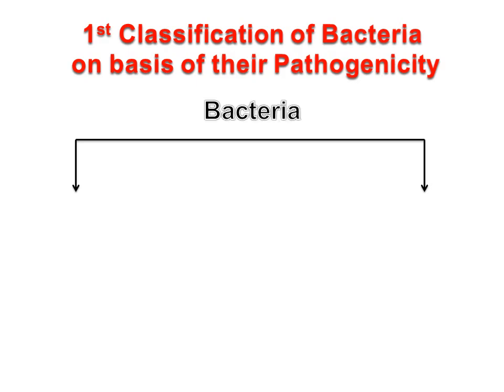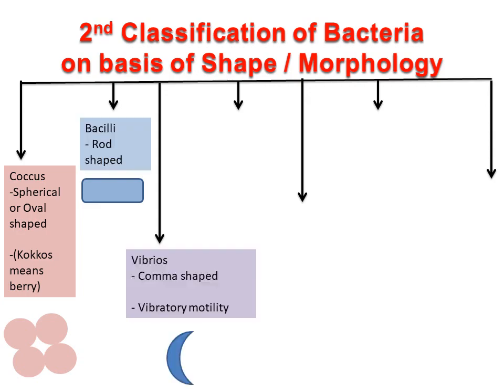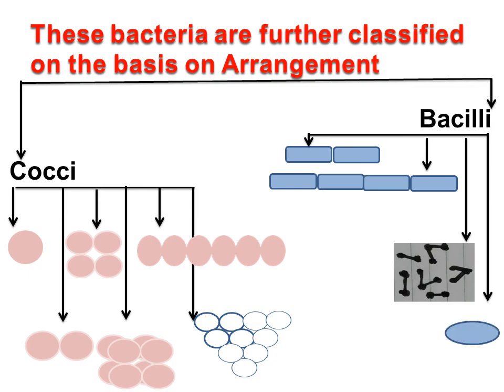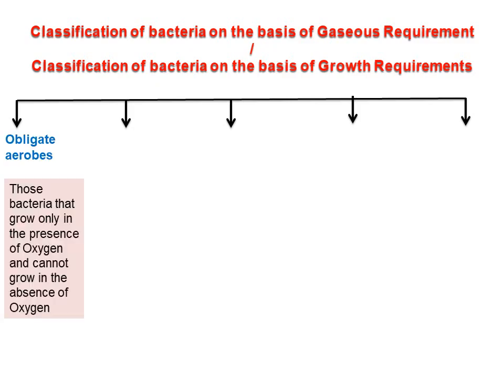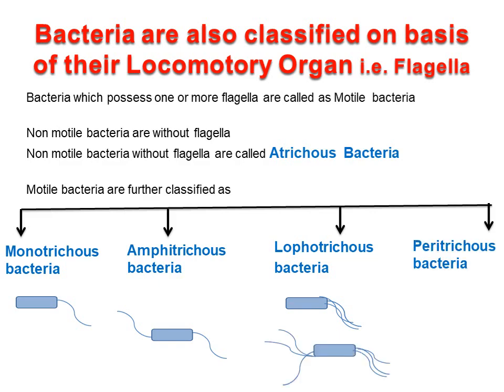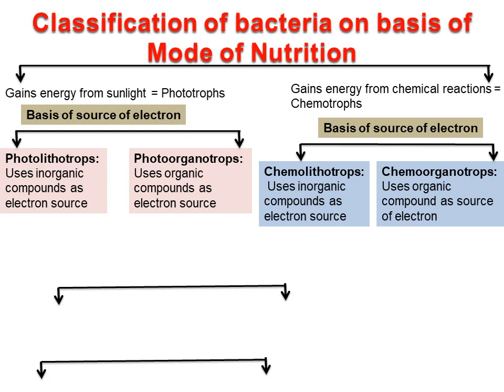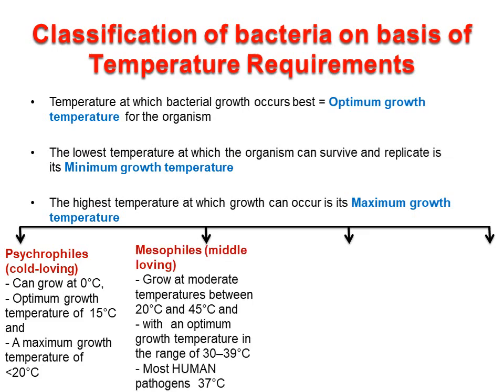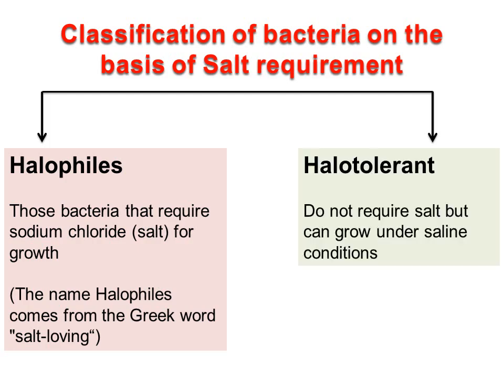Classification of Bacteria By Bruce Kamusiime